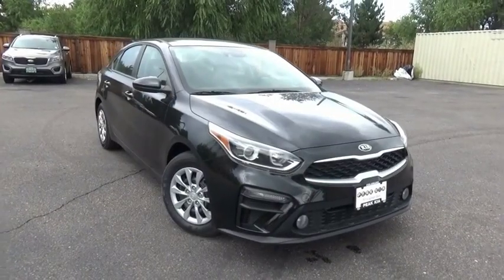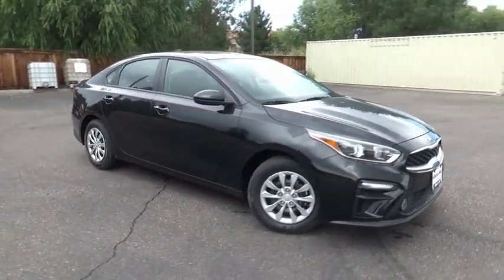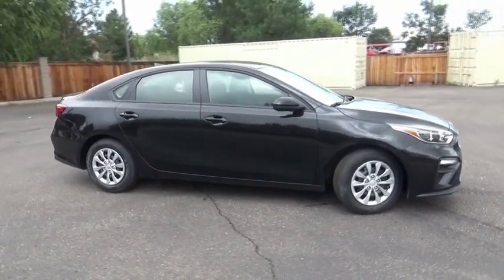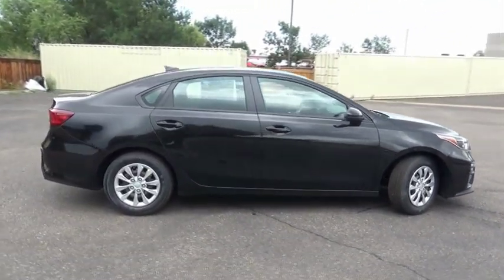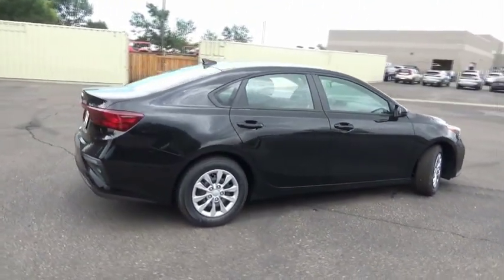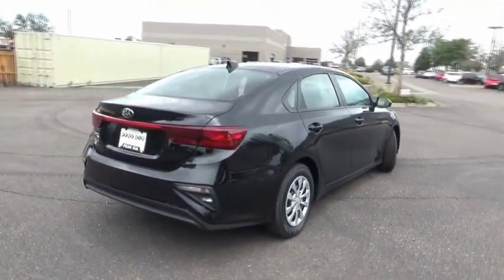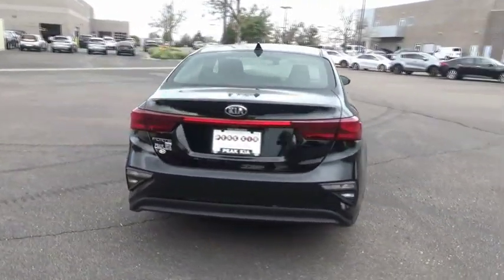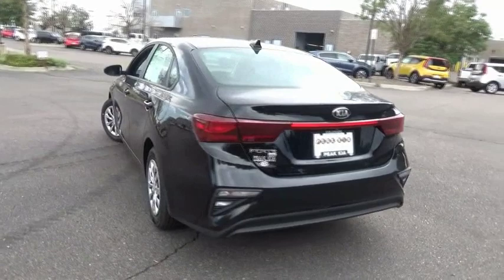2019 Kia Forte Littleton Co KE126779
5077 S. Wadsworth Blvd

Boasts 37 Highway MPG and 27 City MPG! This Kia Forte delivers a Regular Unleaded I-4 2.0 L/122 engine powering this Manual transmission. CARPETED FLOOR MATS, BLACK, WOVEN CLOTH SEAT TRIM, AURORA BLACK.*This Kia Forte Comes Equipped with These Options *Woven cloth seat trim, Window Grid Antenna, Wheels: 15 x 6.0 Steel w/Full Wheel Covers, Vehicle Stability Management ABS And Driveline Traction Control, Variable Intermittent Wipers, Urethane Gear Shift Knob, Trunk Rear Cargo Access, Trip Computer, Transmission: 6-Speed Manual, Torsion Beam Rear Suspension w/Coil Springs.* Stop By Today *A short visit to Peak Kia Littleton located at 5077 South Wadsworth Blvd., Littleton, CO 80123 can get you a dependable Forte today!